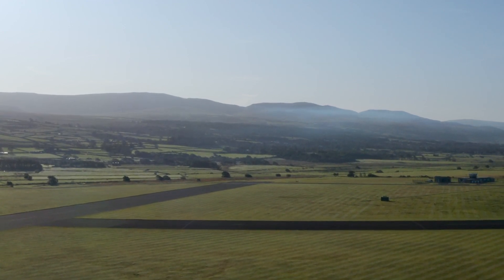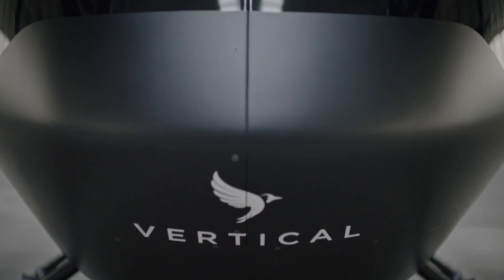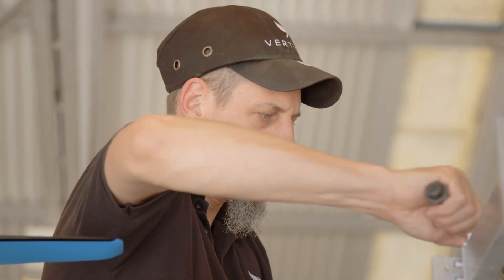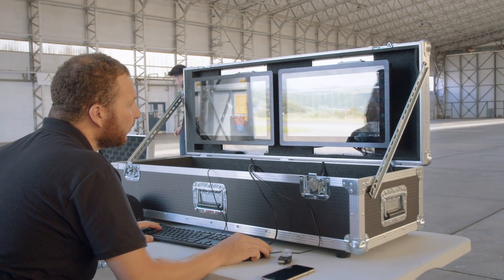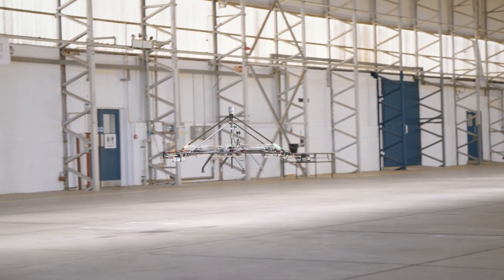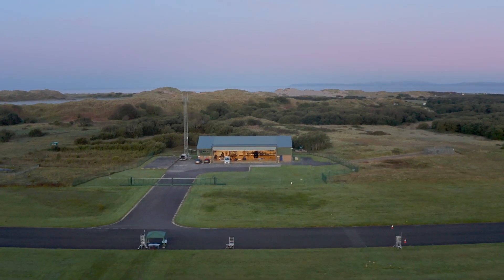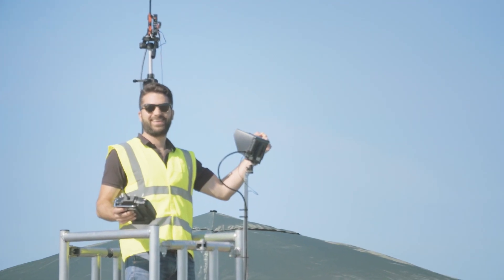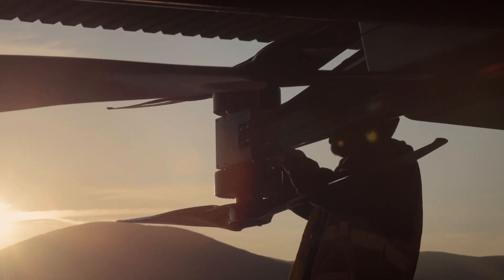Vertical Aerospace | VA-X2 | Documentary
Our 18 month journey which took the VA-X2 from the drawing board and into the sky. Including insights from the team at Vertical, exclusive flight test footage and the very first flight.